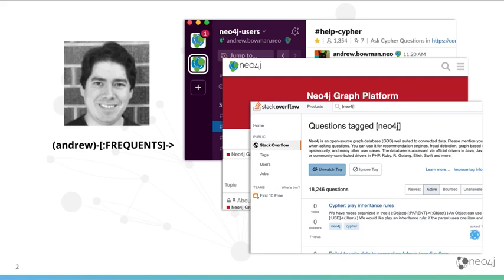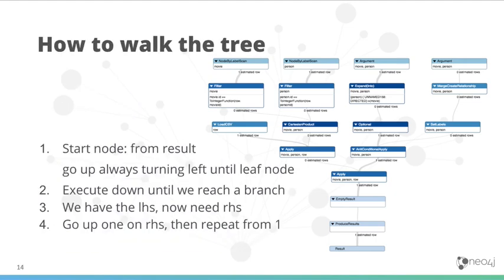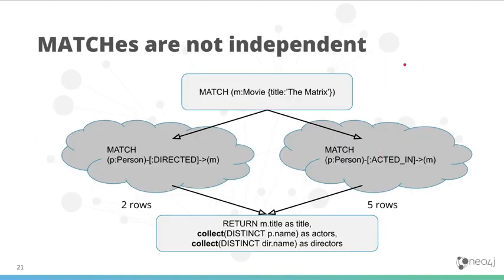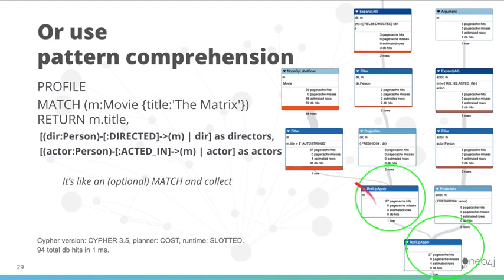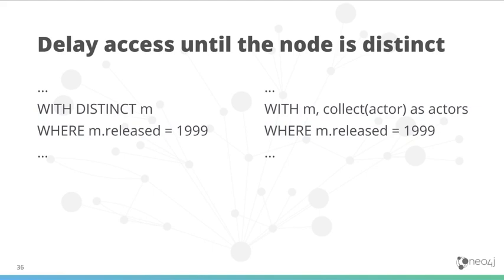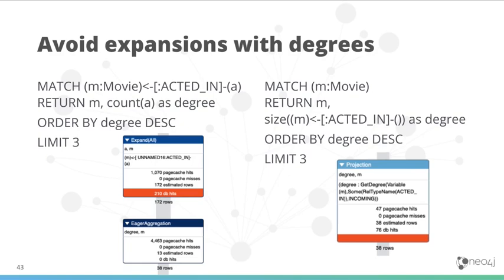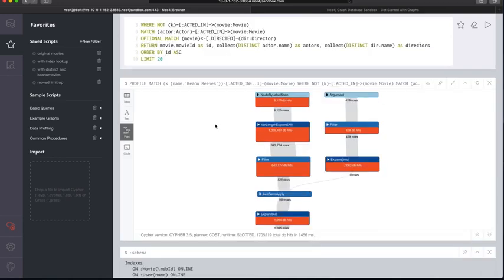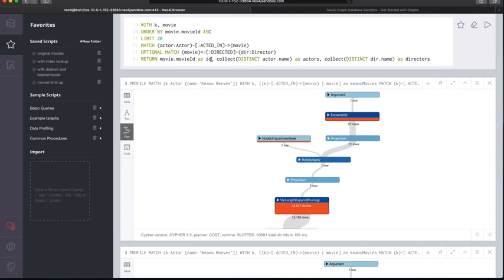Tuning Cypher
Cypher is really easy to write. On large datasets or complex queries you sometimes might not get the performance you want out of the box. In this session Andrew demonstrates the most useful tips on analysing and then step-by-step tuning Cypher queries to perform within your requirements.

You will learn which metrics to watch out for and how to read query plans.